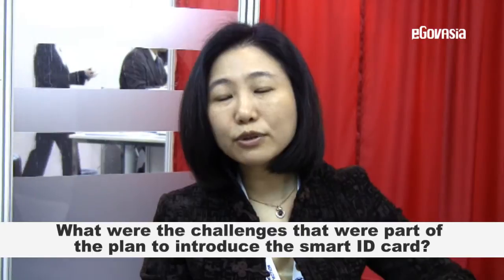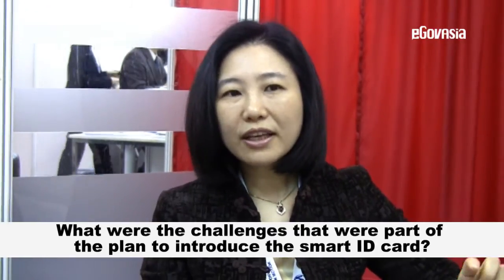Successfully deploying a national Smart ID card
Hong Kong is one of the pioneers in the deployment of a national smart ID card. Whereas other governments are still reviewing, if not tinkering with the idea, the Hong Kong Immigration Department has deployed its version of a digital, secure, smart ID for residents as far back at 2003. Dr Helen Chan, assistant director for Information Systems, with the Immigration Department, describes the process the Department took to get there.